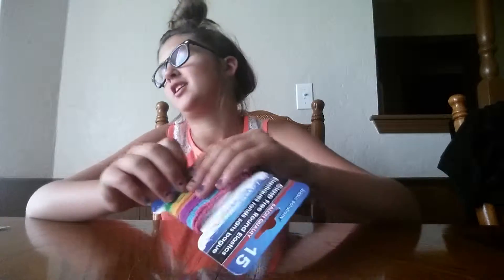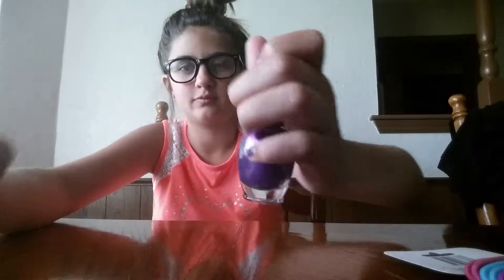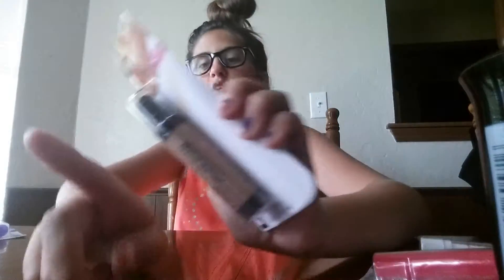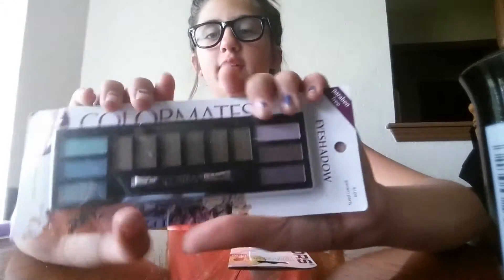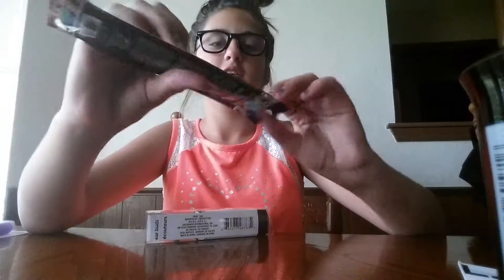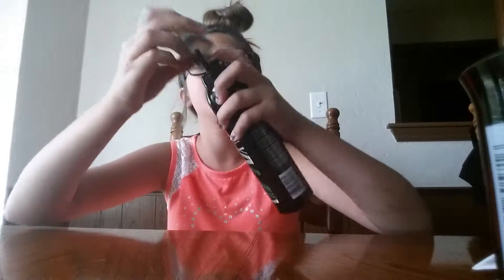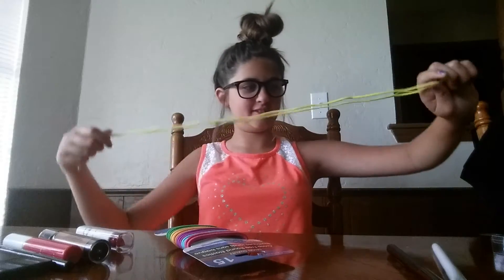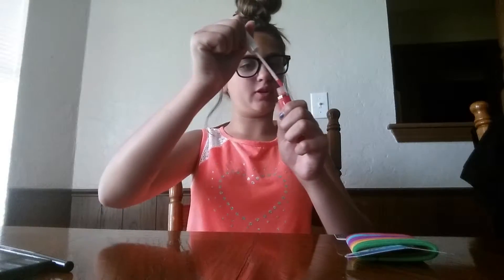Thangs I got at the store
Caleigh